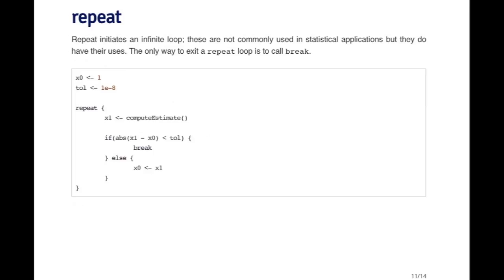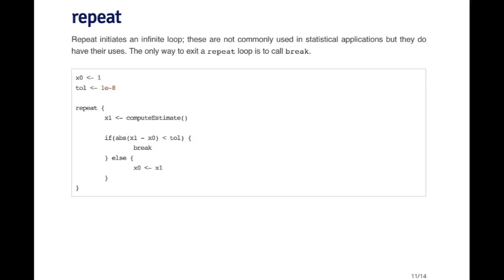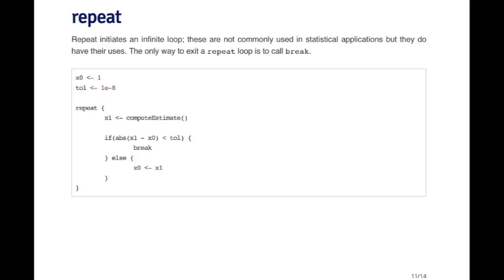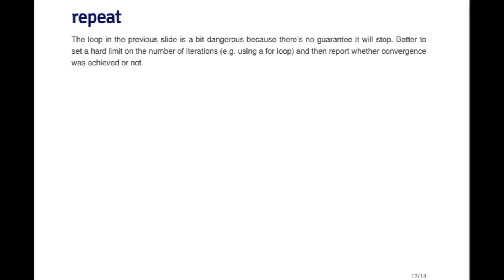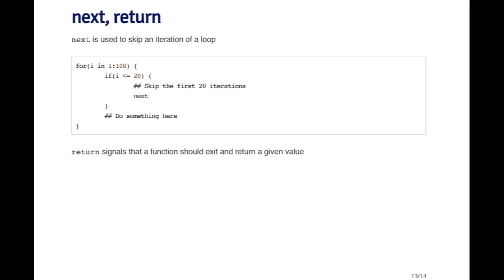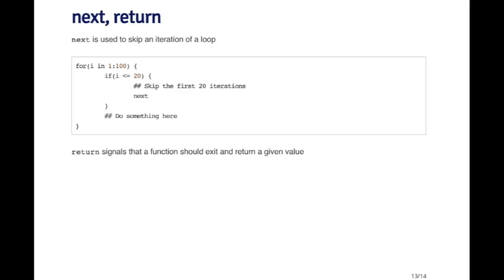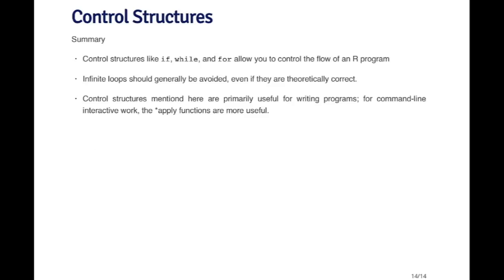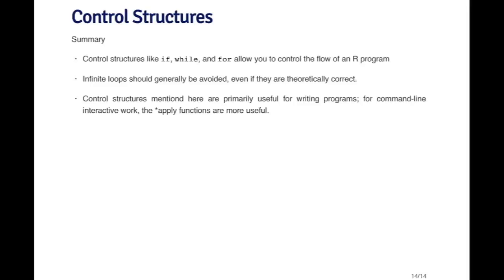RProg - Control Structures Repeat, Next, Break